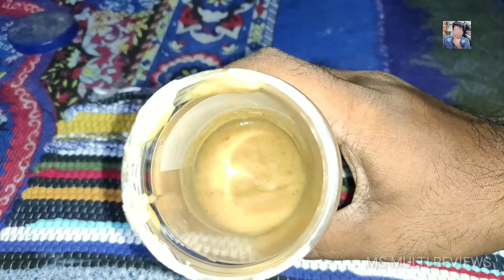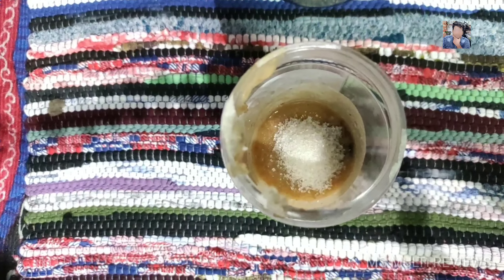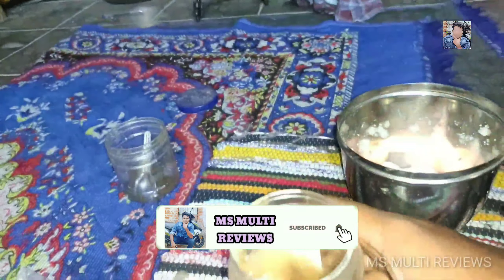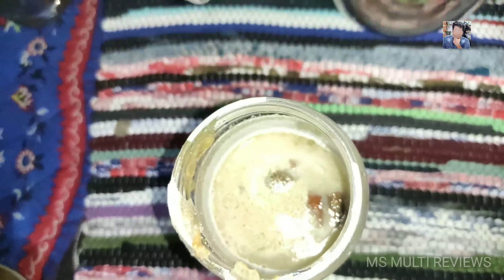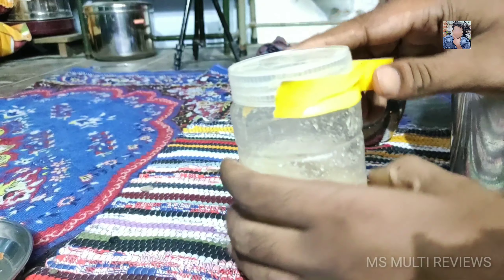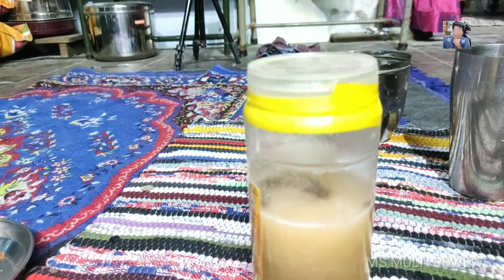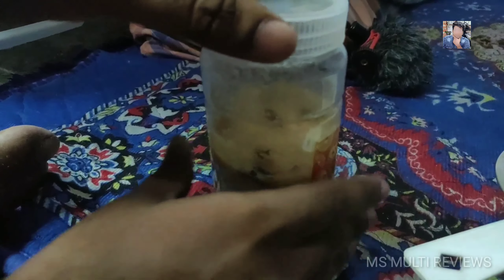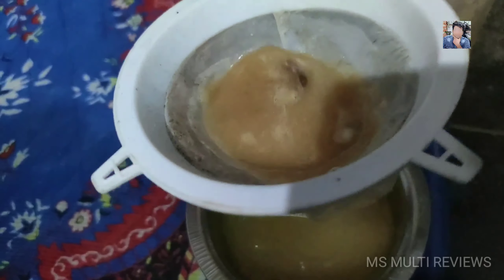How to make dates wine in Tamil | Home made wine in one day | Say no tasmac | Ms Multi Reviews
In this video is about home made dates wine within one day process

விதவிதமான வீடியோவை கண்டு மகிழ  நம்மளுடைய சேனலை பாலோ செய்யவும்  மற்றும் வீடியோவை உங்கள் நண்பரிடம் ஷேர் செய்து  சப்போர்ட் பண்ணவும்.